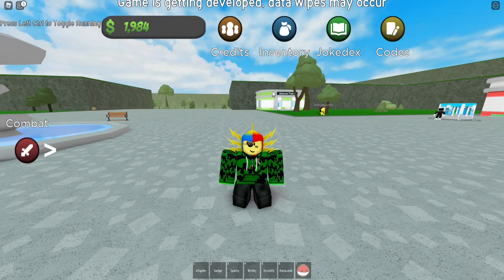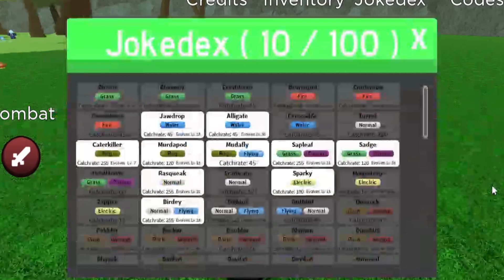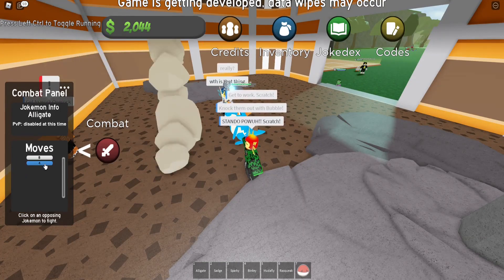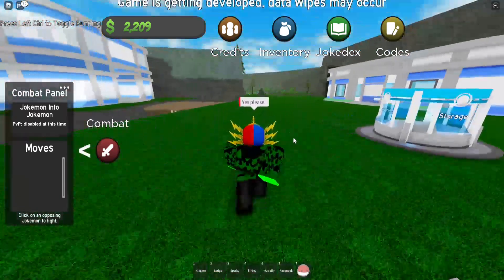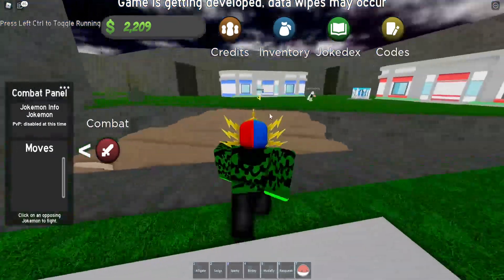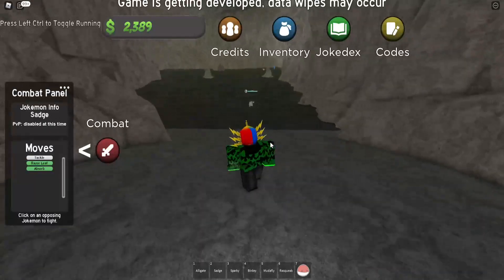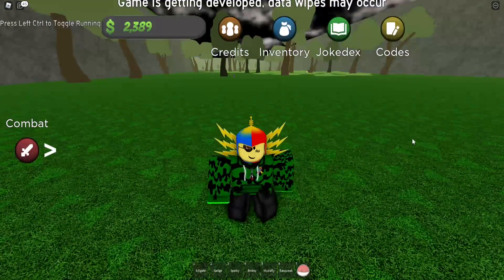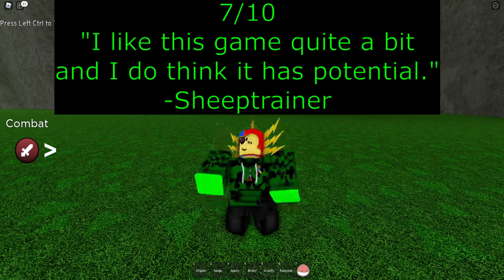Roblox Jokemon reborn Review!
Music used
Pokemon Lance Battle Theme Heart Gold Soul Silver EXTENDED